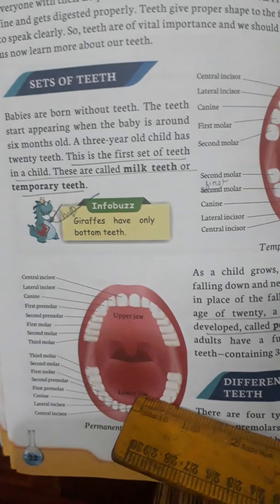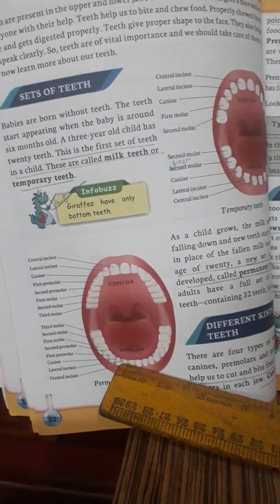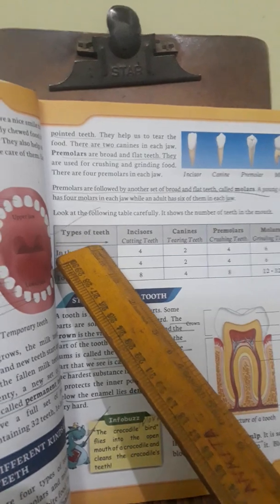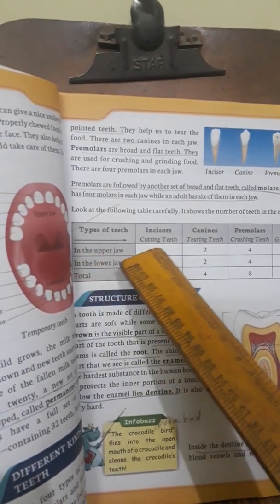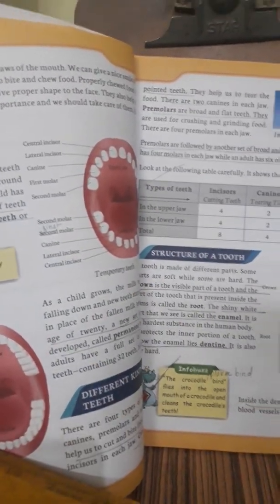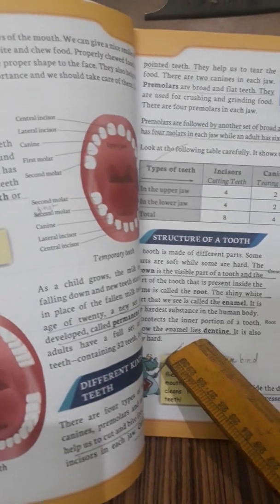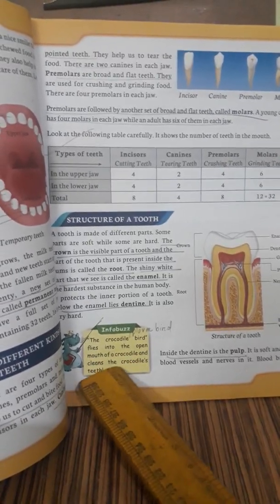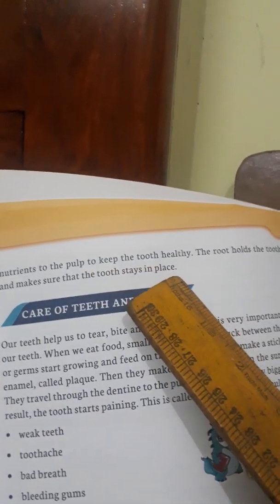Std 4 General Science Lesson 2 part 1